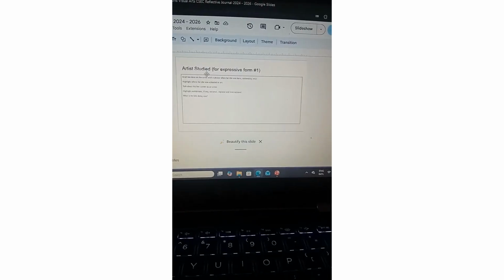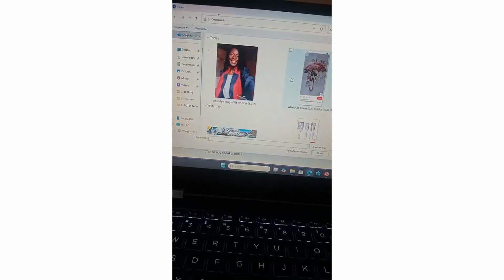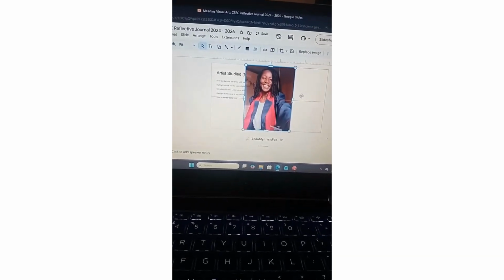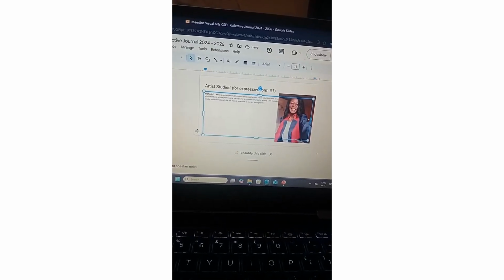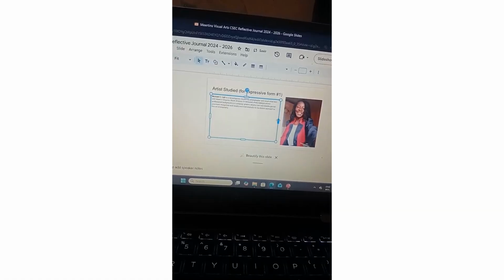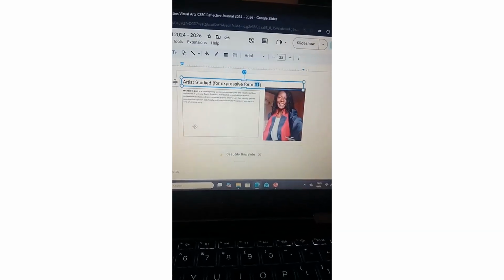Visual Arts & ICT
A brief demonstration on how ICT can be used in Visual Arts.
The picture shows feedback given to the student in red fonts while the second part of the video depicts how students can insert the artist picture & bio for their reflective journal.